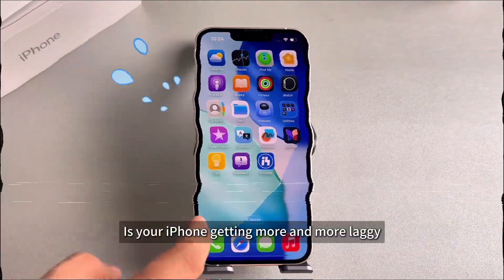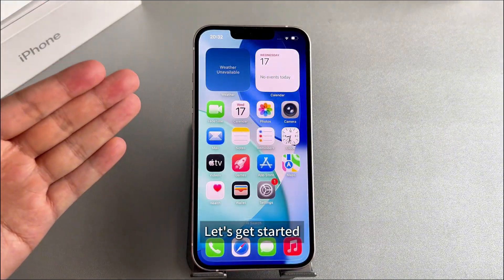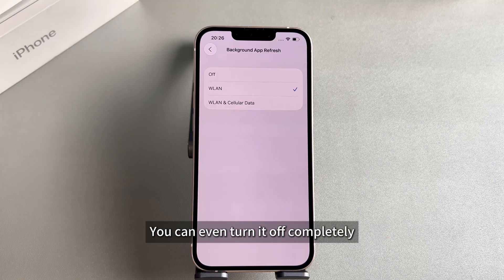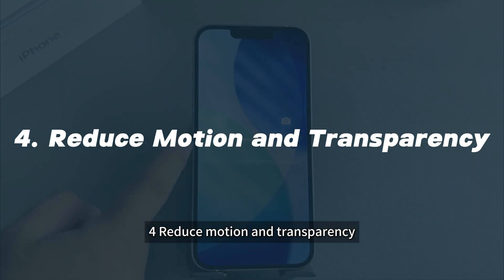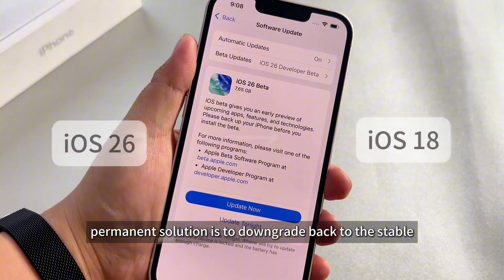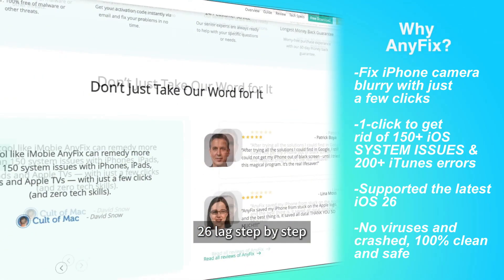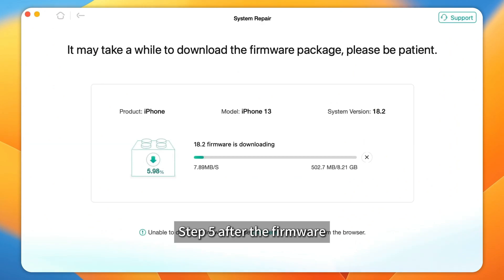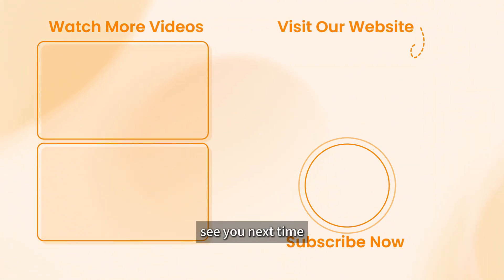iOS 26 Laggy: How to Fix Laggy iOS 26 | Full Guide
Struggling with lag on your iOS 26 device? This video shows you 5 proven ways step by step—success rate assured.

00:00   Intro
00:24   1. Force Restart
00:43   2. Disable Background Processes
01:00   3. Free Up Storage Space
01:20   4. Reduce Motion and Transparency
01:40   5. Using Third-Party Tool
03:06   End